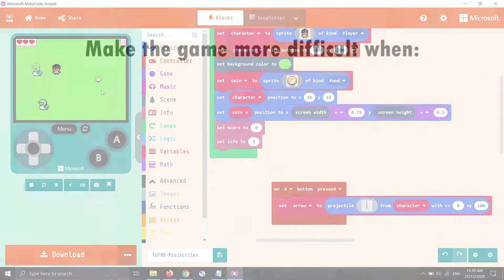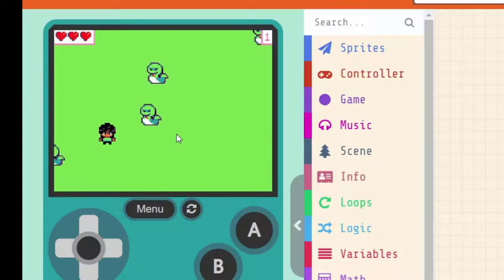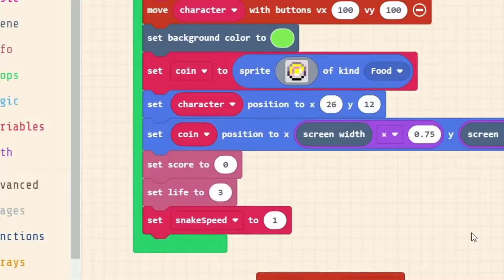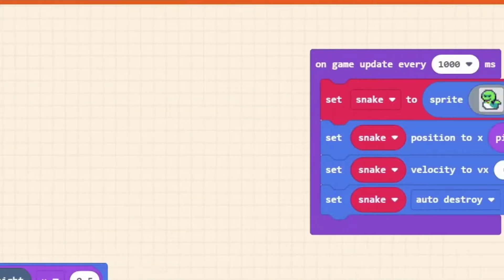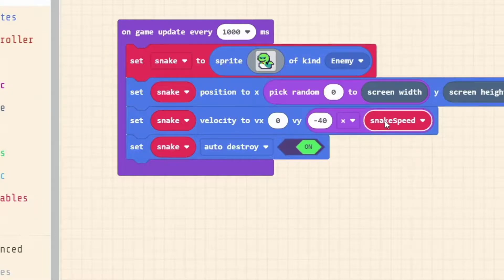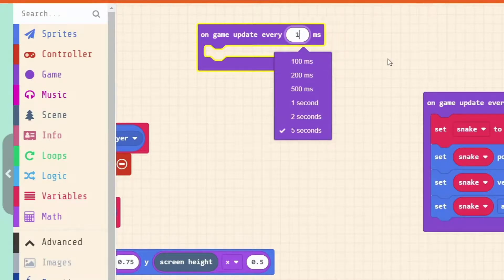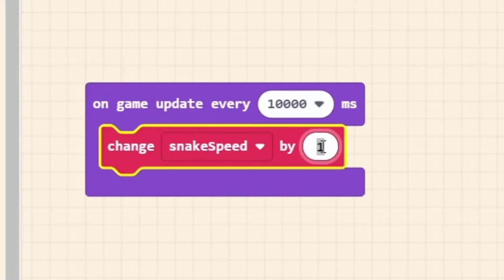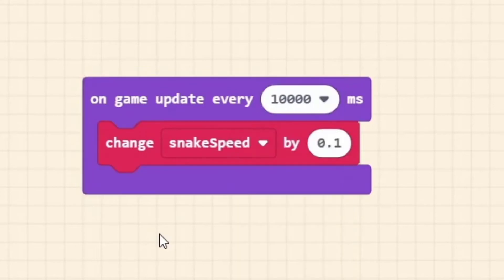MakeCode Arcade Tutorial 7: Using Variables for difficulty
Part 7 of our tutorial series on MakeCode Arcade shows you how to make your game easier or more difficult using variables.

To see an example of the final code from this video